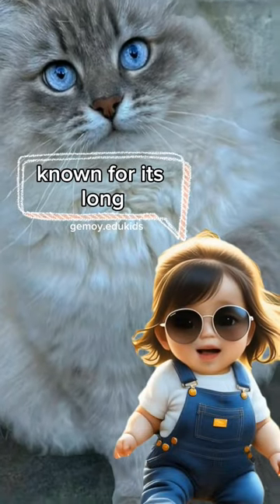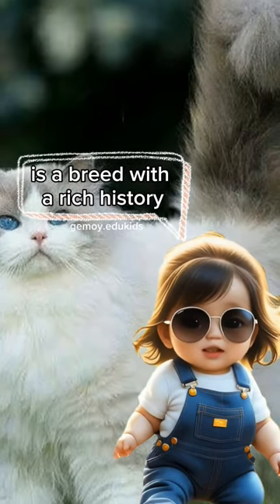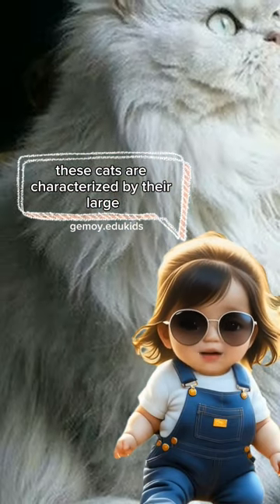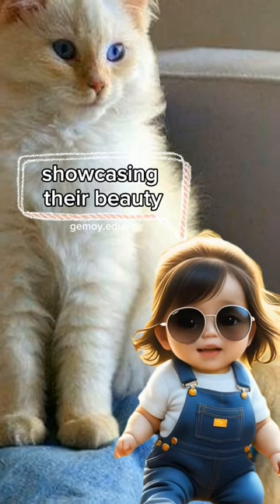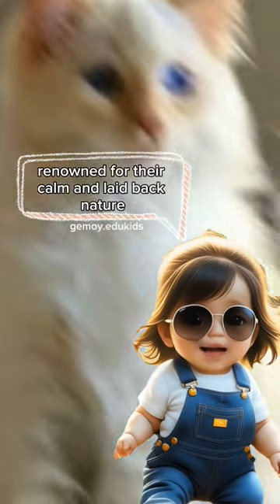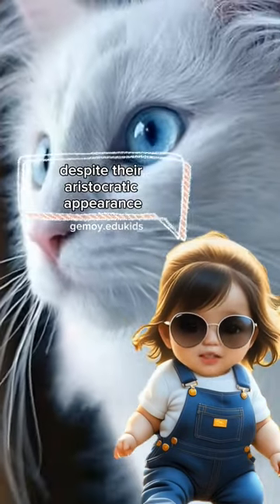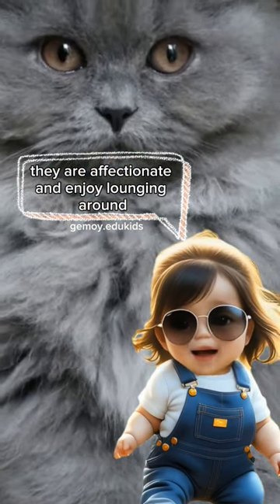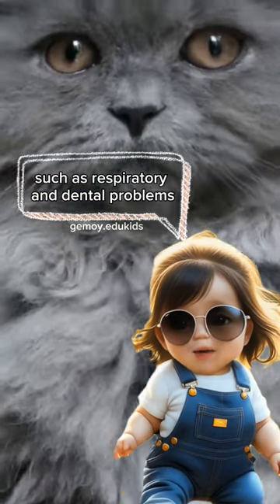The Persian cat, known for its long, education kids persian cat#short#